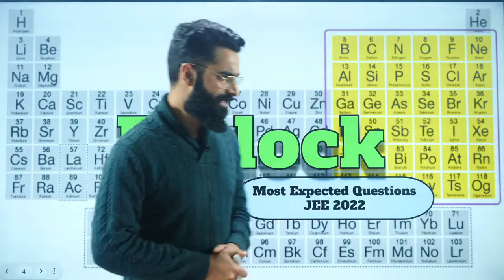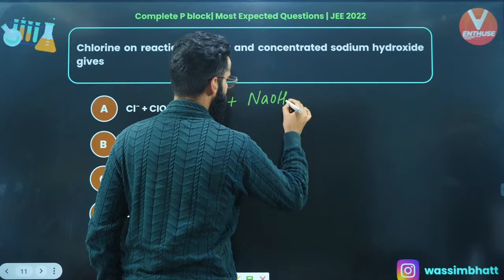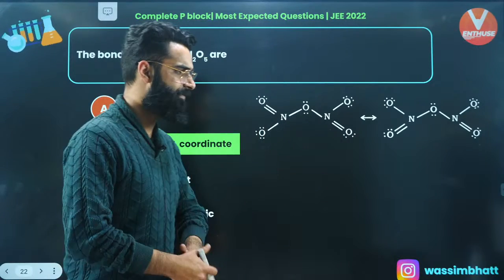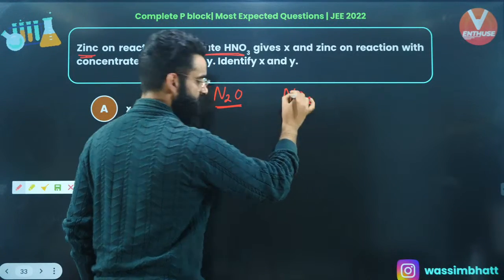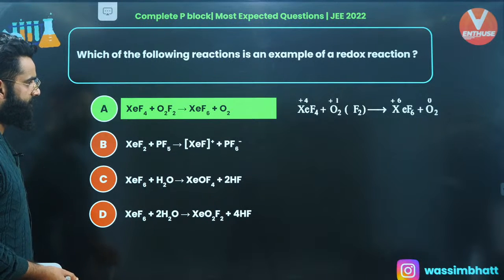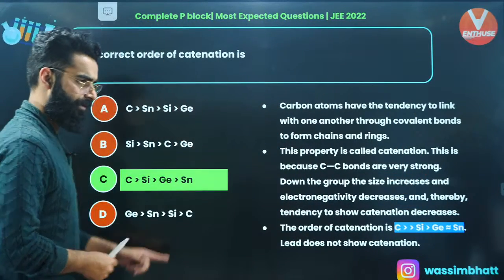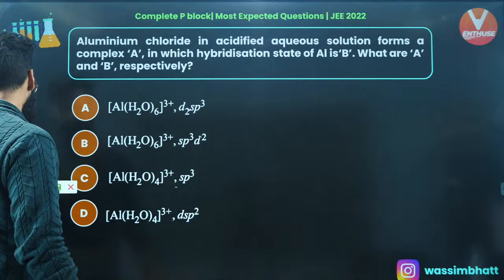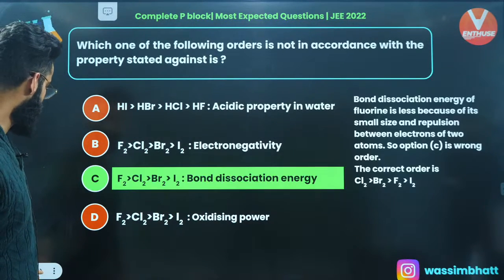Complete P Block| JEE Chemistry| Most Expected Questions💥| JEE 2022 | V JEE Enthuse English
Hello Students, watch the amazing session on  P Block Most Expected Questions for jee chemistry 2022. In today's session, Wassim sir is going to discuss all the Most Expected Questions on P Block class 12 for JEE 2022. This video will be very helpful for the students who are preparing for the JEE 2022 Exam. The topic will be discussed in complete detail. Watch the amazing videos and Get prepared to Crack JEE 2022.

🔥📢Class 12th & 13th/Dropper JEE MAIN Target 2022 Crash Course Lite👉